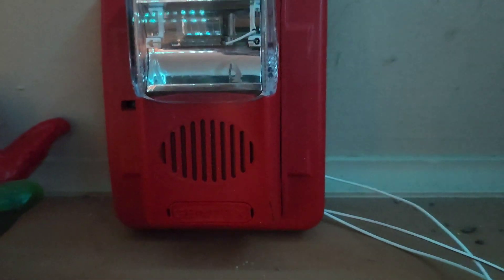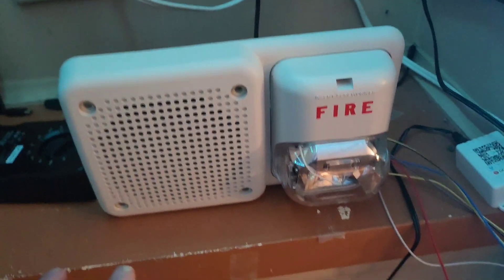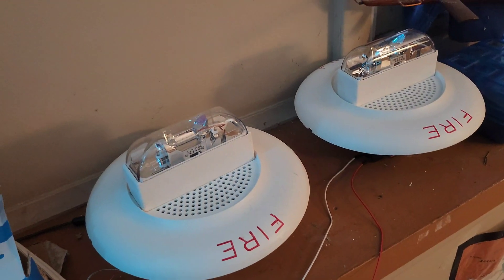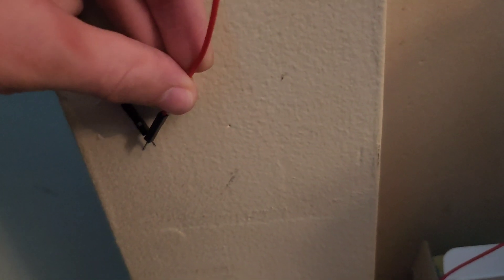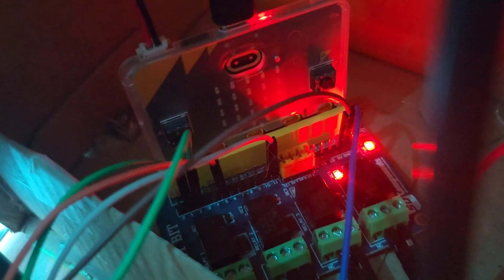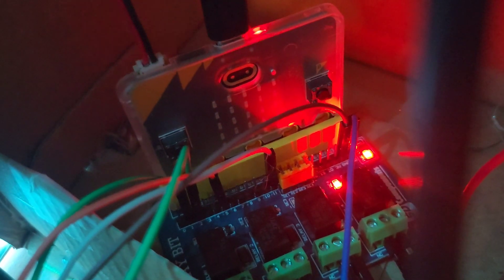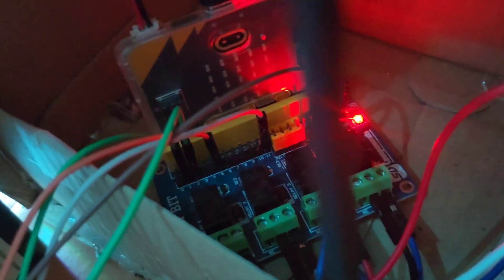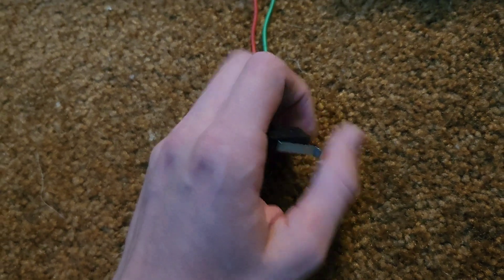Microbit fire alarm with homemade sync module (test 5)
the code for this project

If you notice that the code has a lot of things I didn't mention in the video, it is because it's also part of another project I am working on.